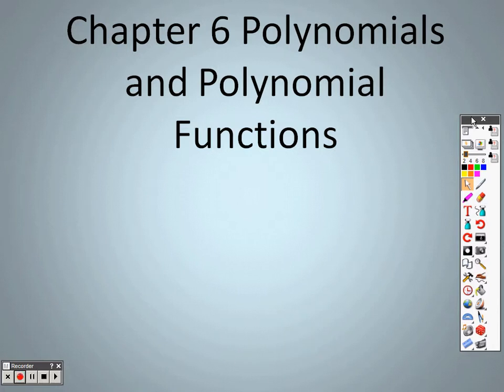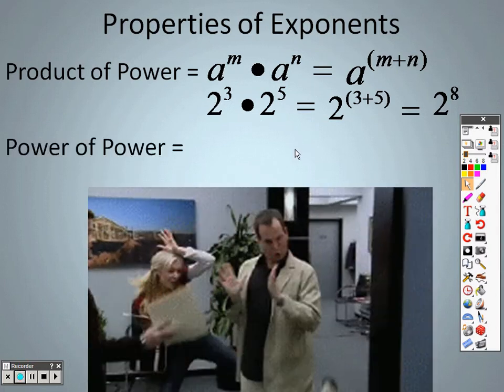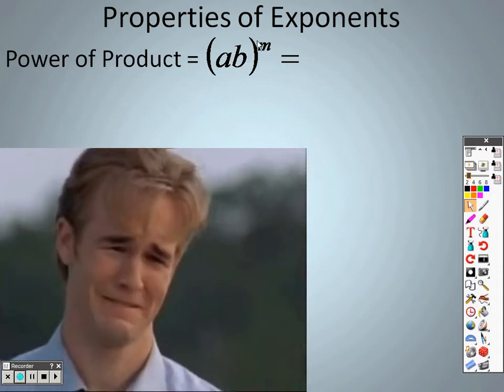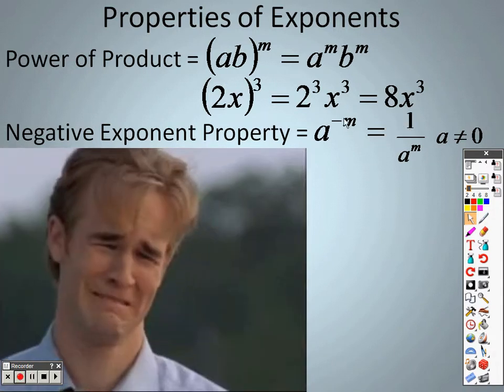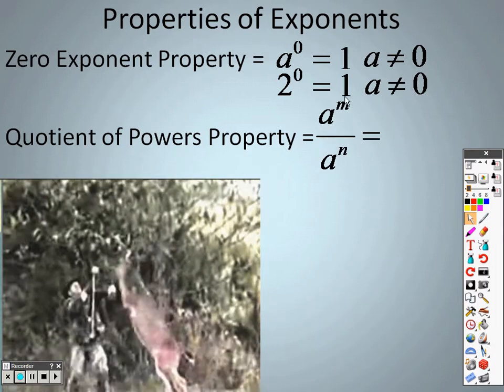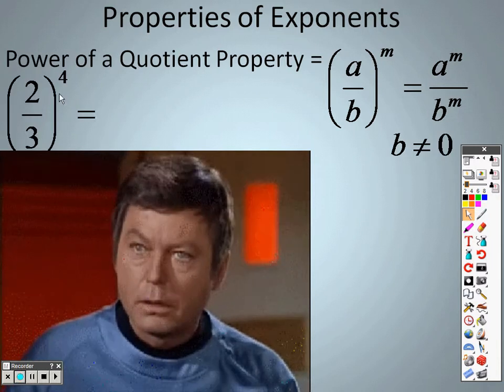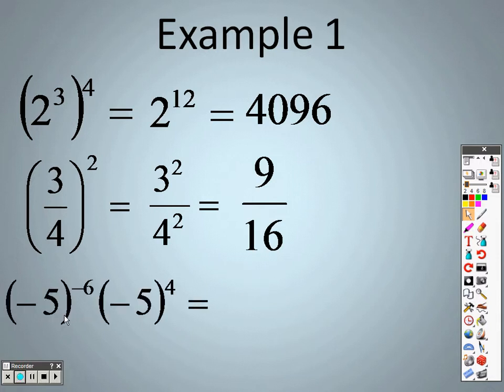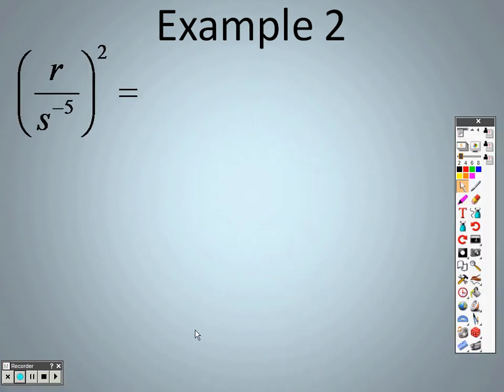Algebra 2 6 1 Lesson Part 1 Properties of Exponents